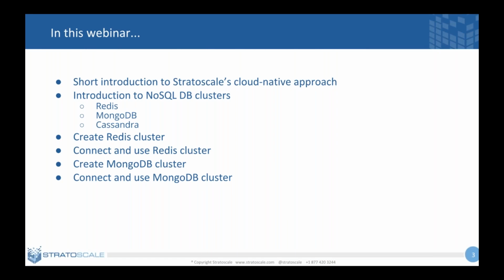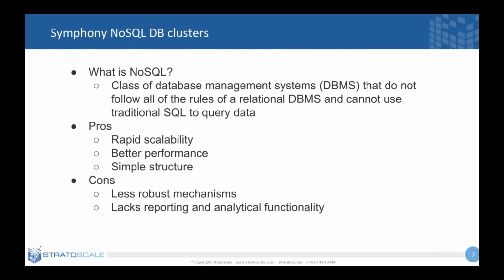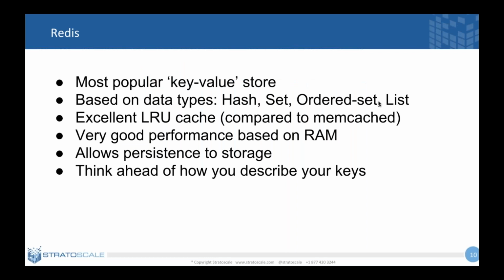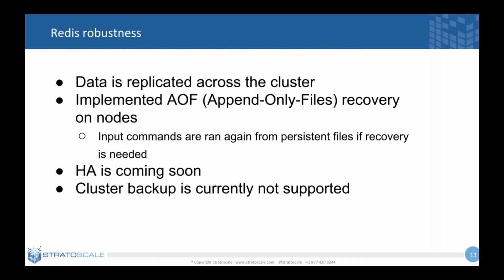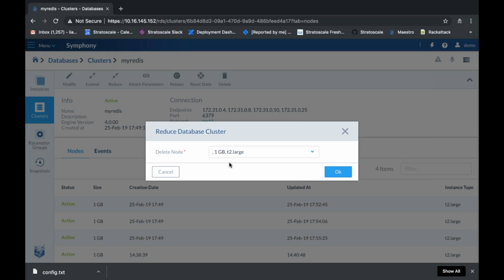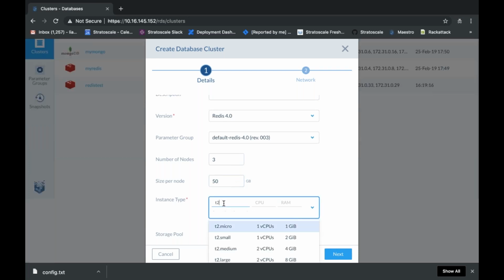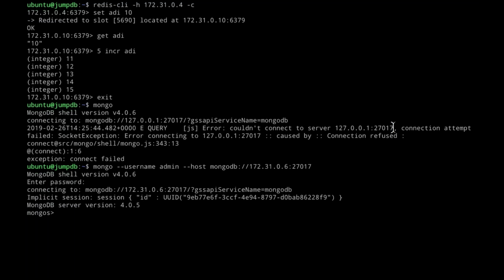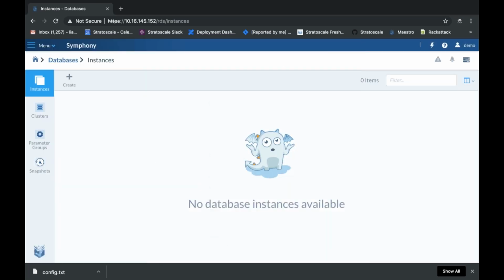Run and Scale DBaaS Clusters in Enterprise Environments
This session will demonstrate how you can rapidly deploy and scale DBaaS clusters on-premises.
Join this session with Stratoscale’s Cloud Architect, Liaz Kamper, to learn the following:
- Overview of DBaaS cluster types available in Symphony: Redis, MongoDB, Cassandra
- Lifecycle operation
- Using parameters group
- Replications and Recovery
- Working with snapshots
- Integration with Infrastructure-as-Code tools